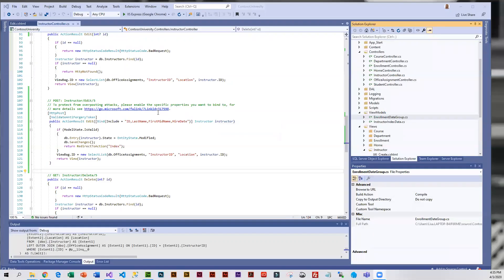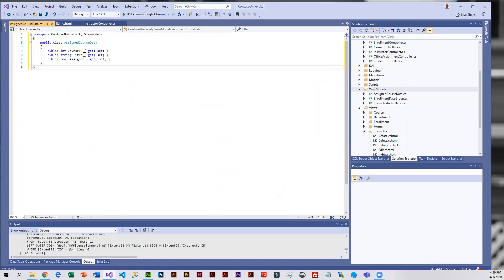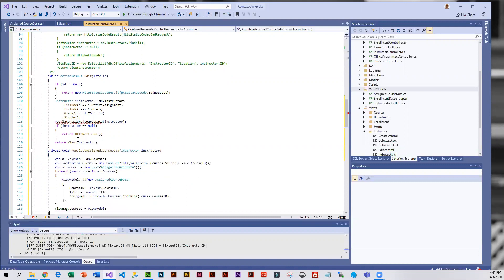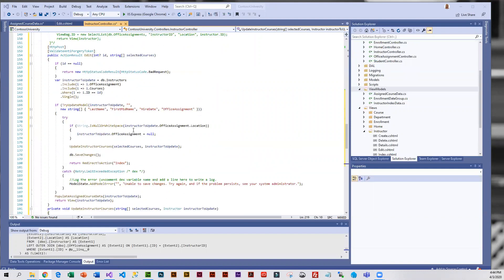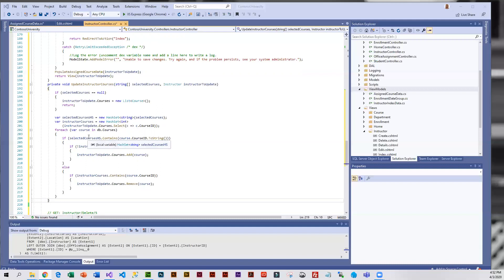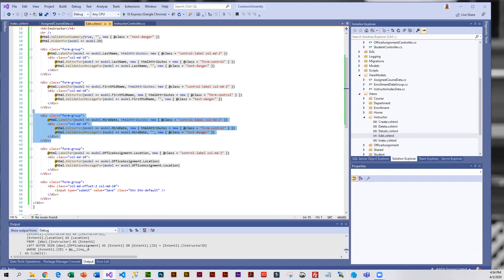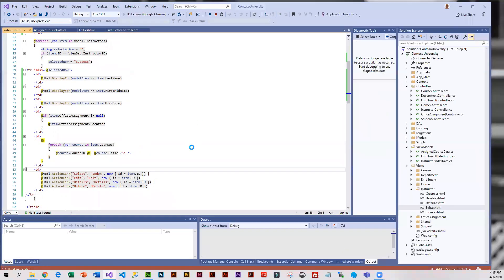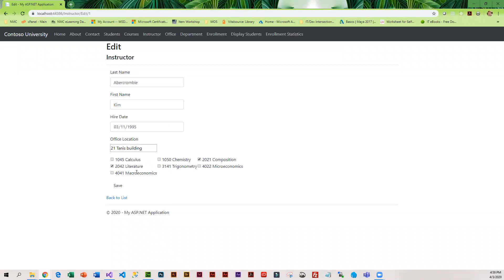MVC5 hands on 2 adding courses to the instructor edit page